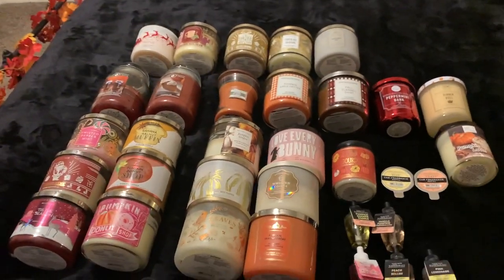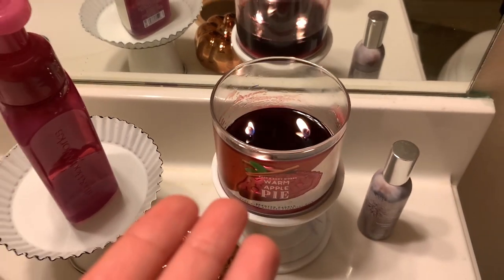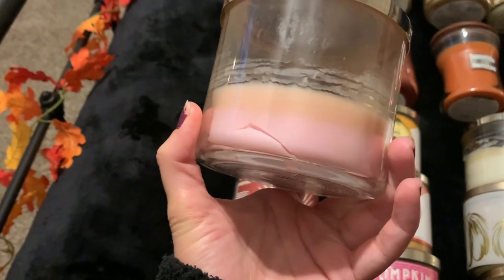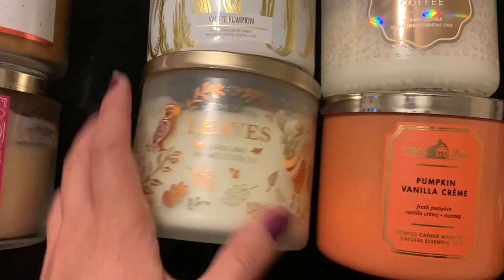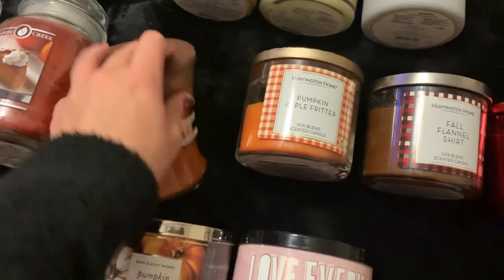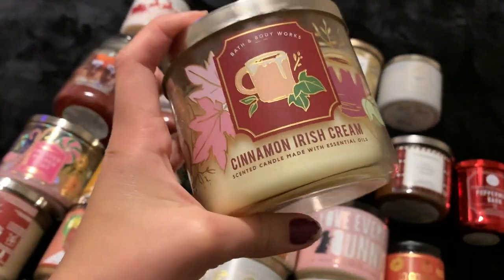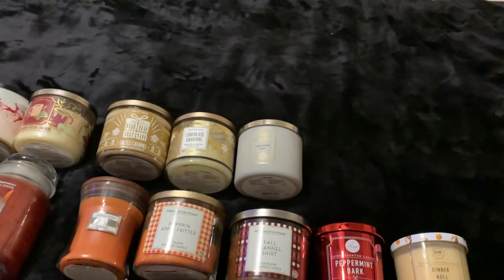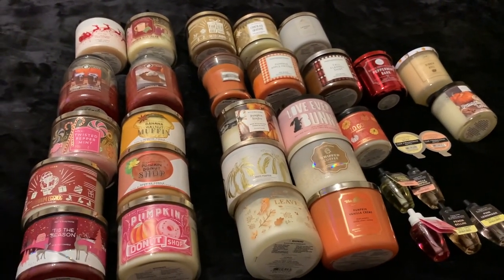MY CANDLE COLLECTION FALL 2021 | BATH & BODY WORKS, GOOSE CREEK, DW HOMES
Hi everybody! Today I’m bringing you my candle inventory video. Hope you enjoy!

Please also continue to do your part in the Black Lives Matter movement by signing petitions and educating yourselves!